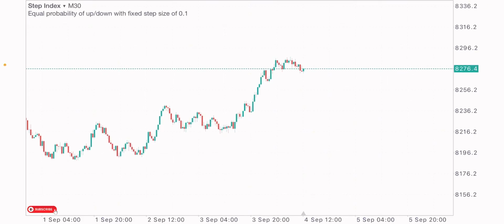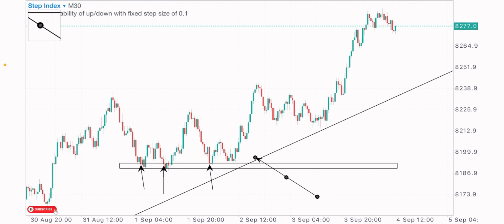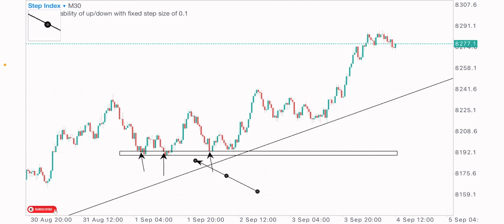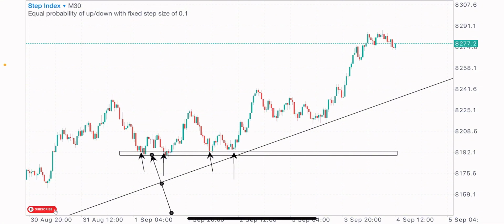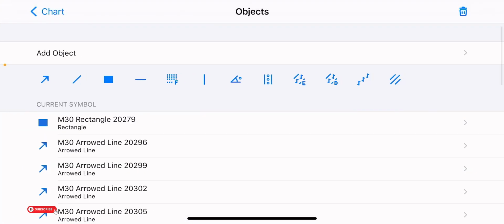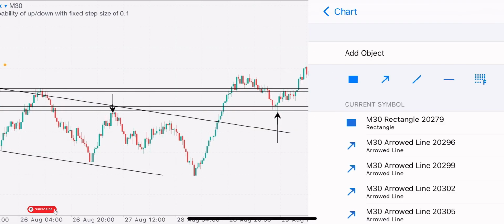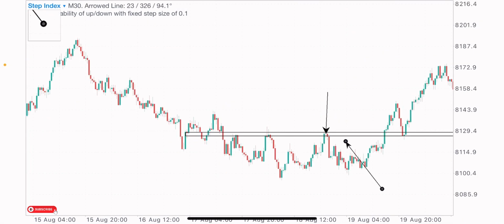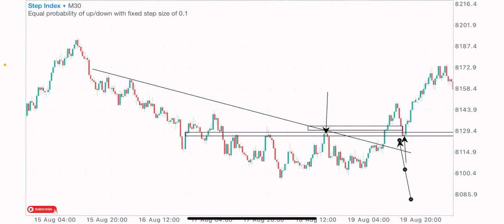Deriv day trading strategy📈 for growing accounts😳 $90 to $300 daily🤑🔥 LEARN THIS‼️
Learn this profitable day trading strategy and make money daily💸💙
98% win rate🤑

John my telegram channel for free trade signals and market analysis👇🏽👇🏽